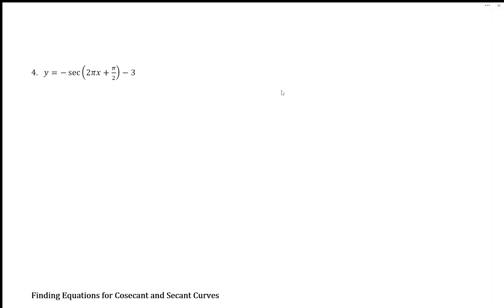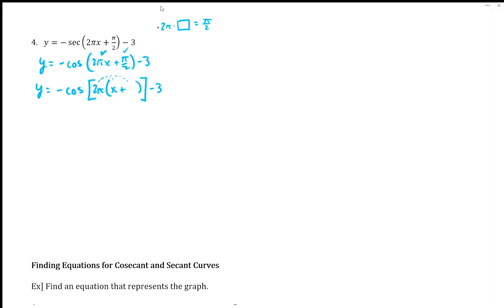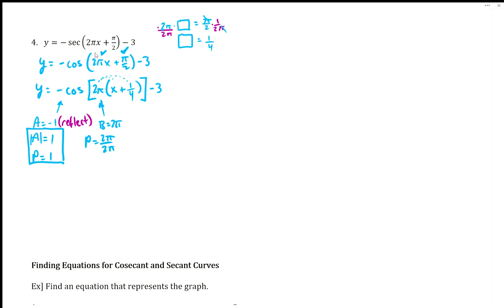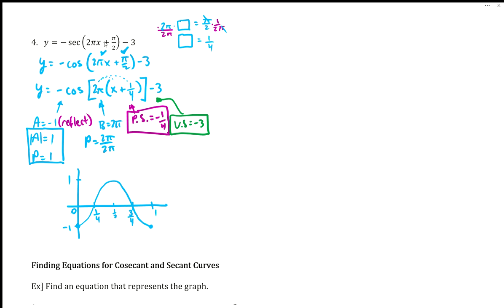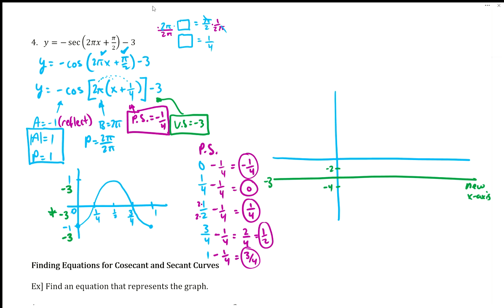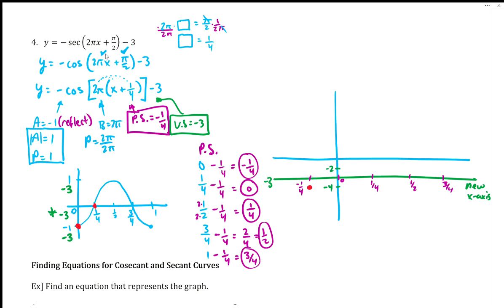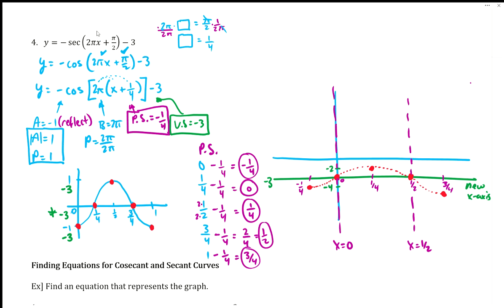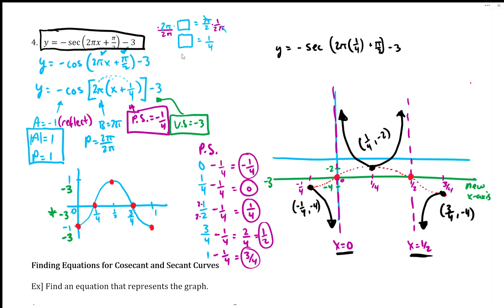Other Trig Graphs Graphing a Shifted Secant Curve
In this video, we graph a shifted secant curve.